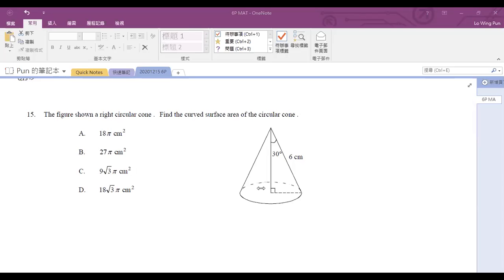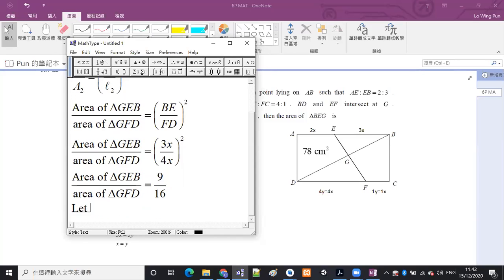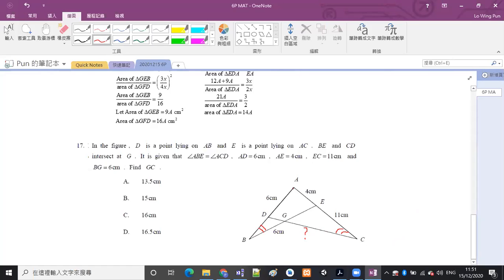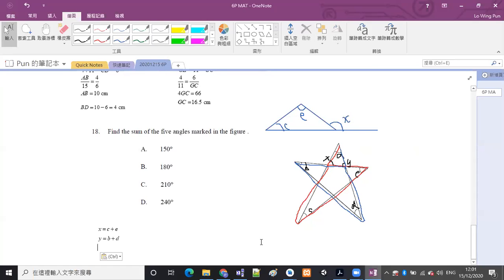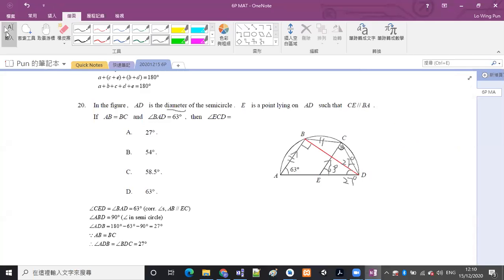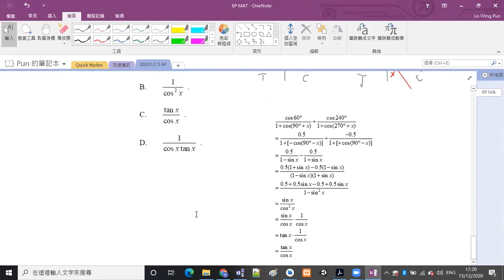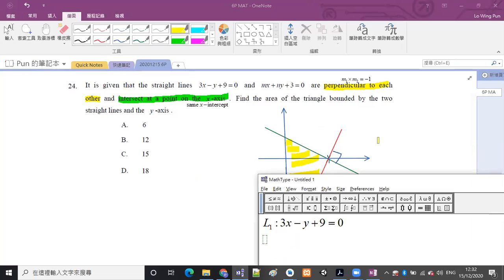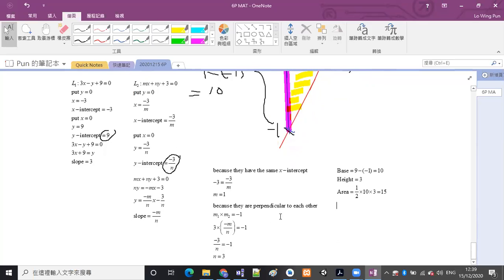20201215 6P MAT